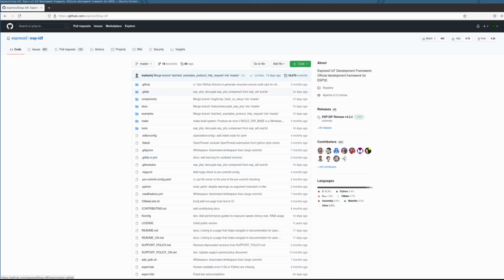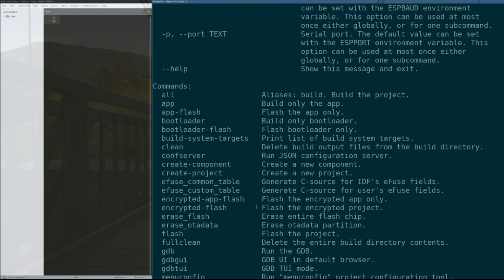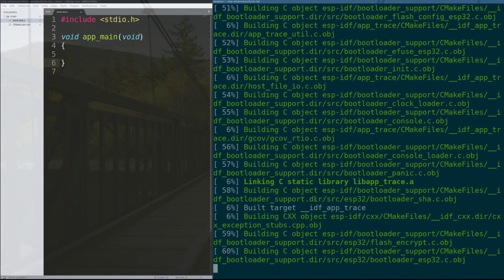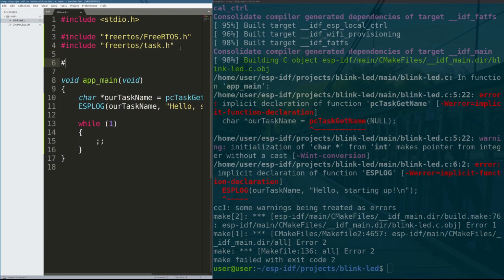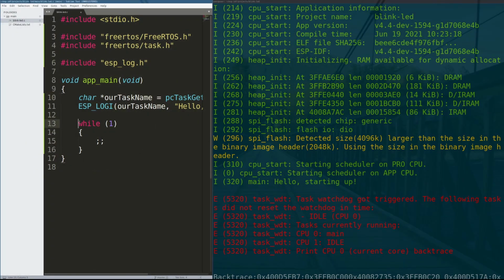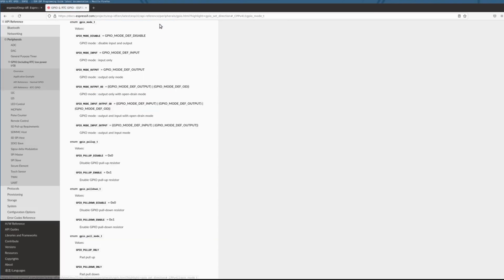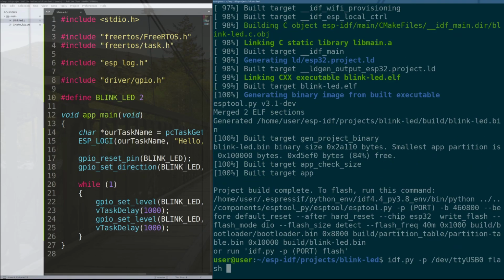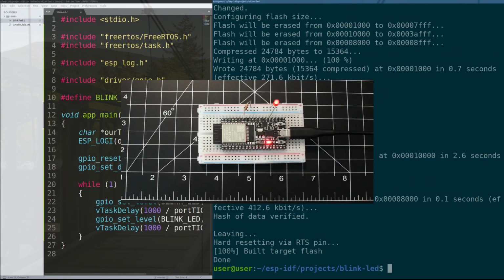Getting Started with the ESP32 Development Board | Programming an ESP32 in C/C++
In this video, we explore how to setup the Espressif IOT Development Framework, or IDF, and use it to write C code to blink an LED on the board. We discuss FreeRTOS, the operating system being ran on the ESP32, and how to write code that uses the RTOS and ESP32 API's to get GPIO working. We also discuss logging data to the serial bus, and using the monitor to view the serial output.

The ESP32 IDF uses FreeRTOS, an open source real time operating system that is used on smaller embedded boards. FreeRTOS allows you to make tasks for different features on your board. Pairing this with the IDF allows you to write powerful Wifi programs to the ESP32.

Chapters
0:00 Intro
0:16 Getting Started
2:18 Using IDF
2:51 A New Project
3:47 Building a Blank Project
4:50 Writing ESP32 FreeRTOS Code
7:18 Flashing the ESP32
8:16 A Bug You Say???
9:50 GPIO Output
13:25 A Bug, REDUX?
15:15 Outro